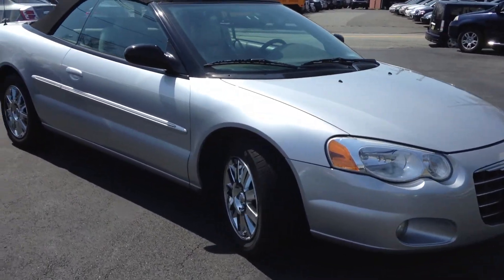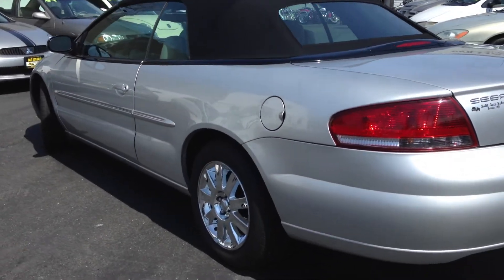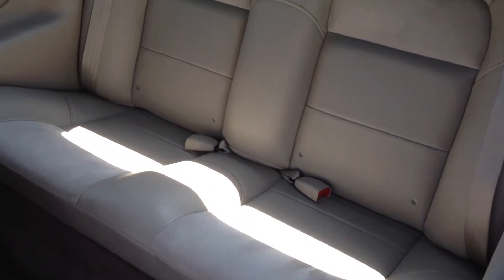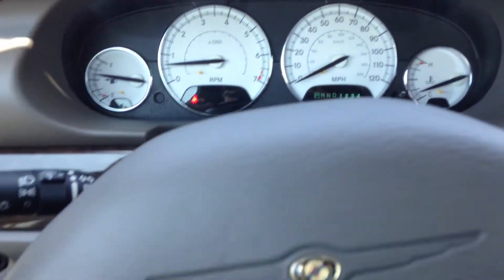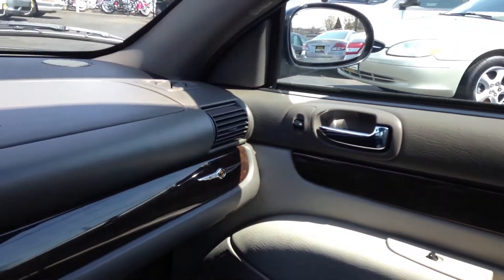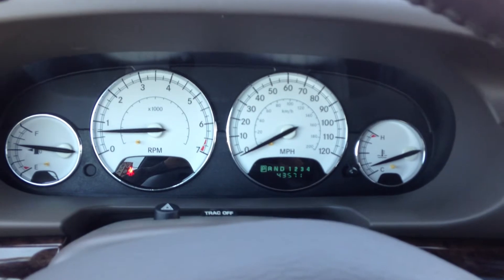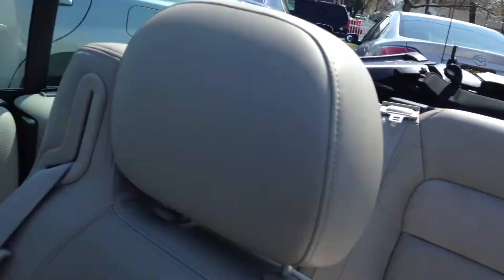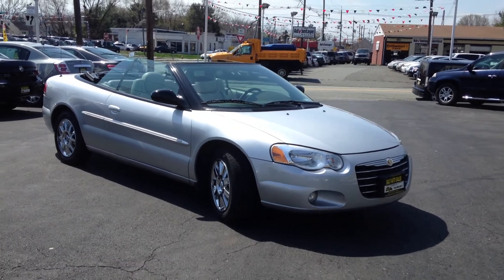2004 Chrysler Sebring Limited convertible in Edison,NJ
This is a 2004 Chrysler Sebring Limited convertible with 43,000 low miles on it. It was never smoked in and is certified by CARFAX to have a clean vehicle history report. it comes equipped with power windows, power door locks, power seats, ABS, traction control, heated seats, CD changer and much more. Prior to leaving our dealership this convertible is serviced and comes with a warranty.